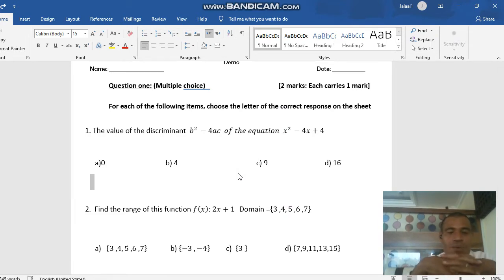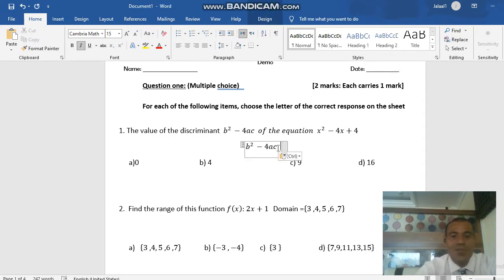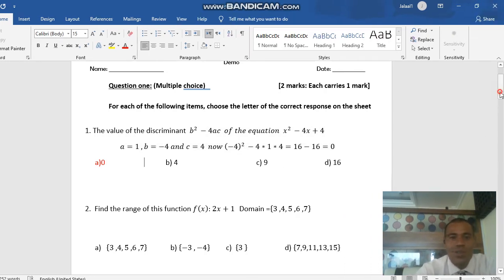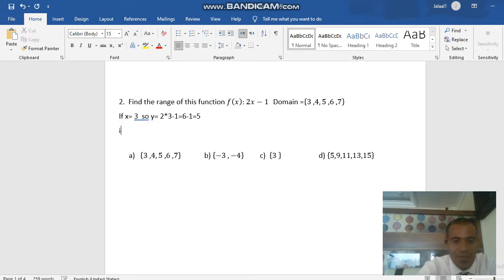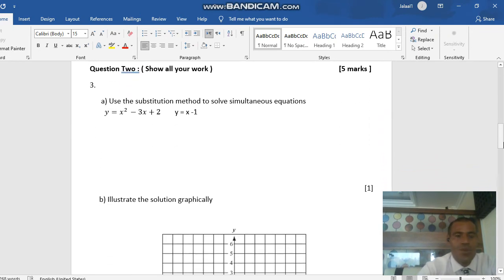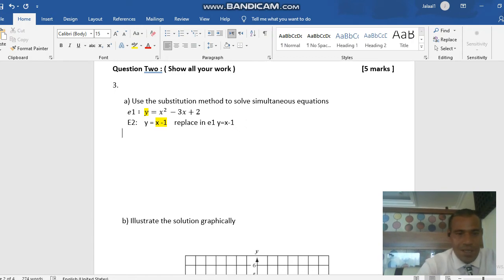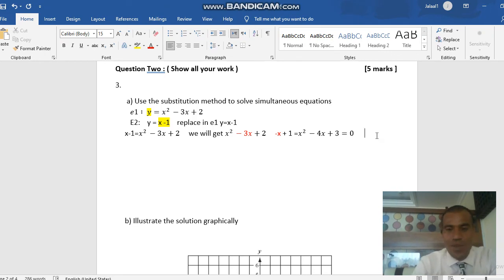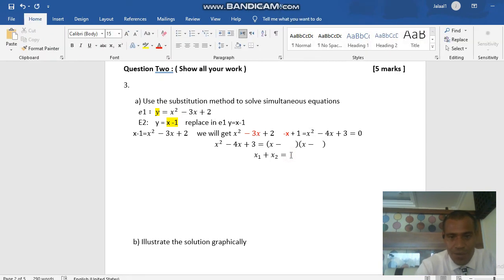Part 1 Shoet test 1 Revision